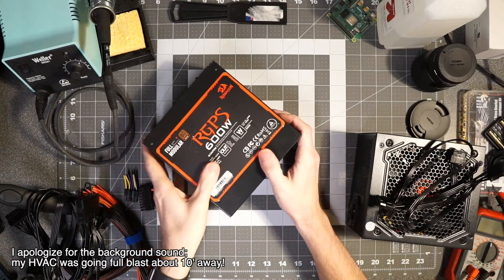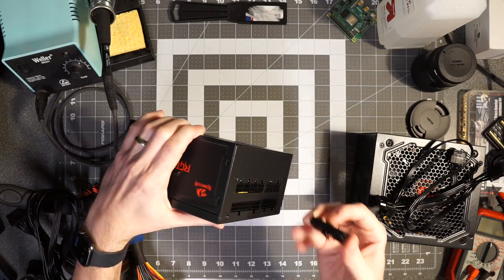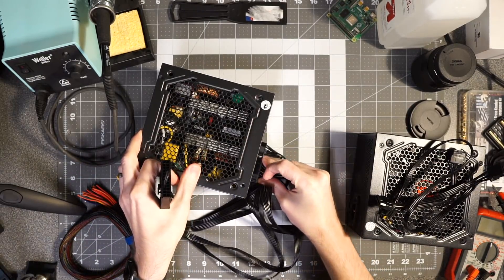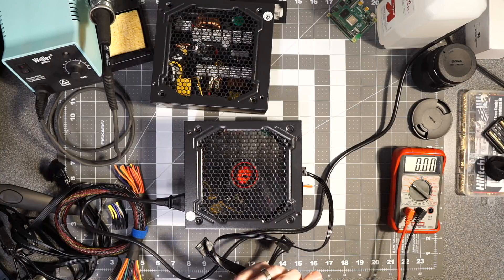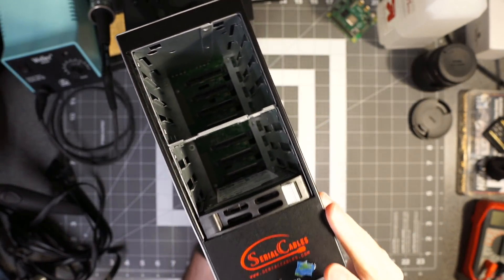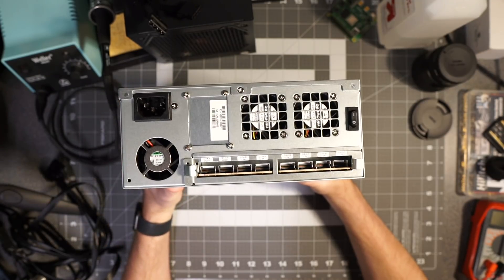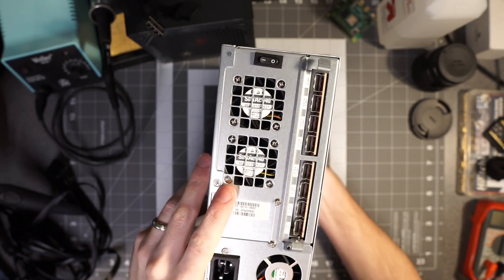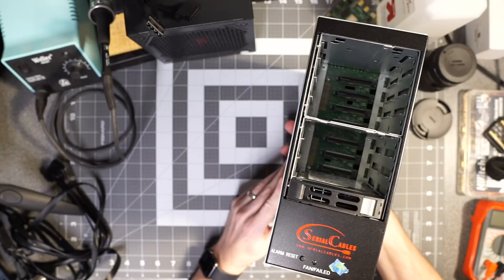Hacking my PSU and more on the Universal Backplane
After the last video, I figured I should clarify what I was trying to do with my PSU that led to me almost getting electrocuted.

Also, a lot of people were asking about the hard drive backplane I used, so I gave a few more details about the SFF-TA-1005 'Universal Backplane' reference that Broadcom sent me.

It's not commercially available, though the actual hardware unit was built from a SerialCables.com unit that is no longer available. They do have a newer version available, but it does not yet support 'tri-mode'. Only a few servers currently support all three of the SATA/SAS/NVMe protocols via one connector (assuming you use an adequate HBA like the MegaRAID I used in my last video).

Contents:

00:00 - PS_ON to GND
02:26 - How it's supposed to work
04:05 - SFF-TA-1005 Tri-mode Backplane